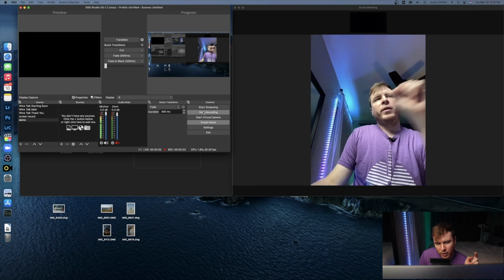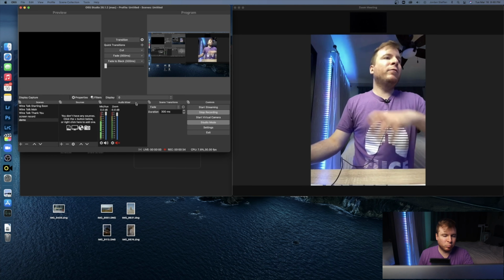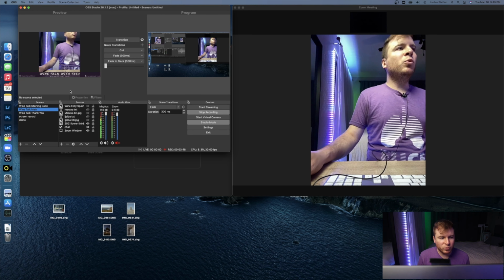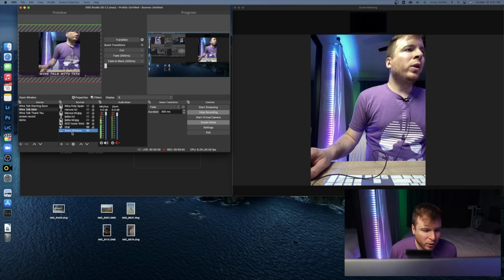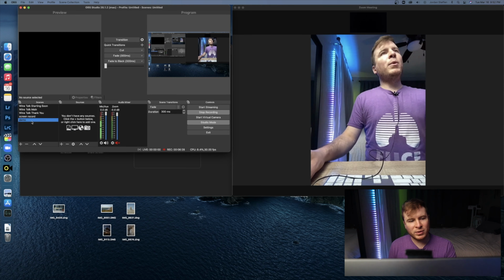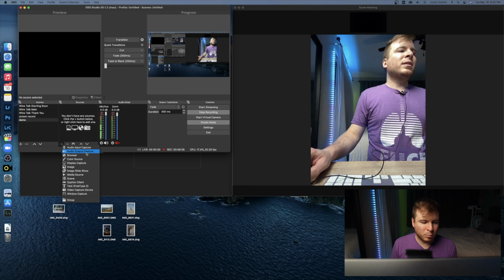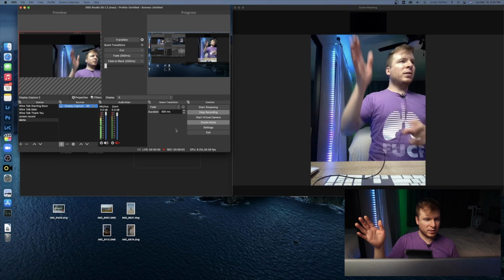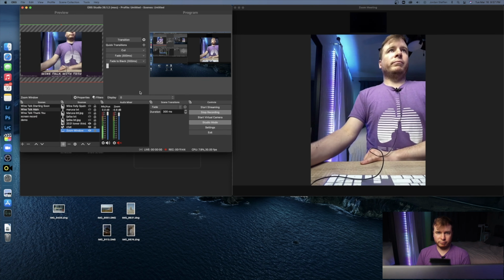Using OBS & Zoom to Produce Live Streams Remotely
How produce livestreams with remote hosts and guests using OBS and Zoom.